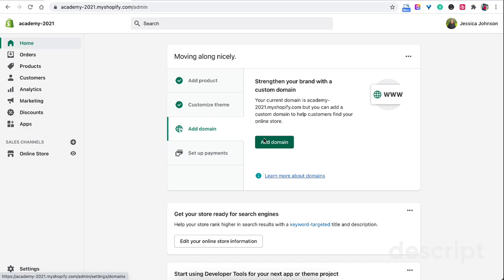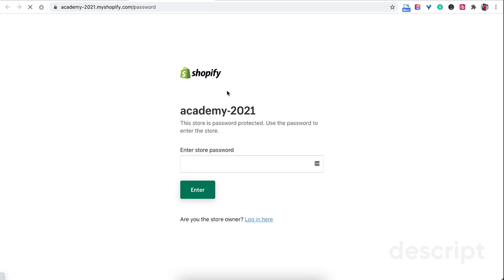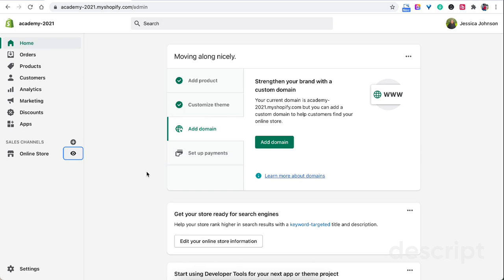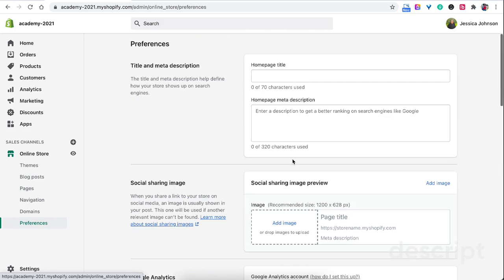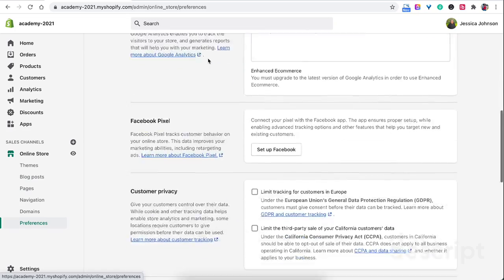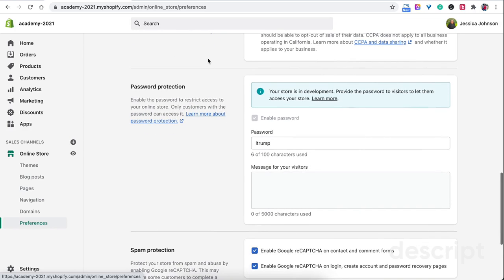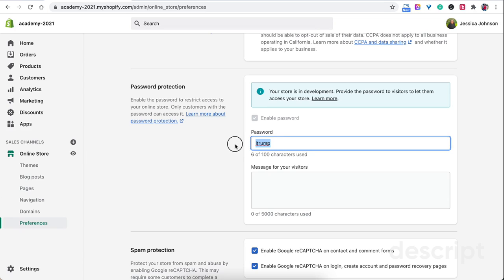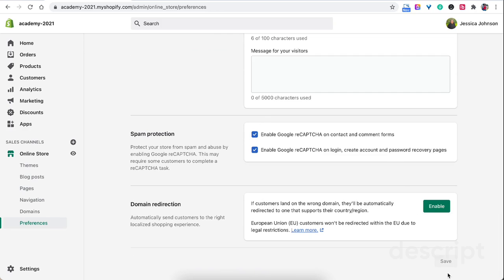How to remove your Shopify Store password page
You have added your products, made your theme perfect and now you are ready to launch your new site to the world, but where is the launch button on Shopify?In order to actually “launch” your Shopify store, you will need to remove what is called your password page.